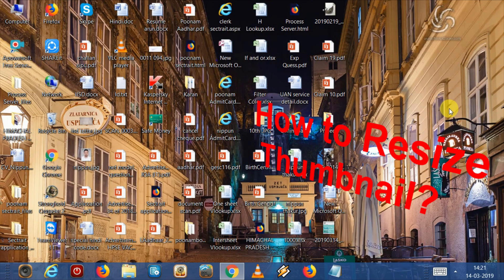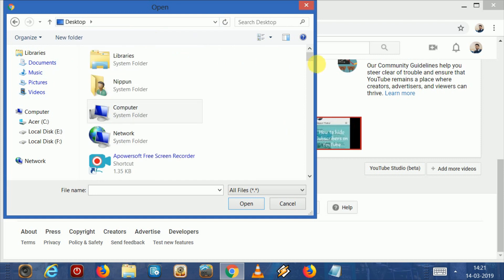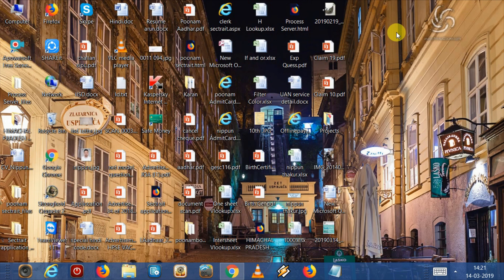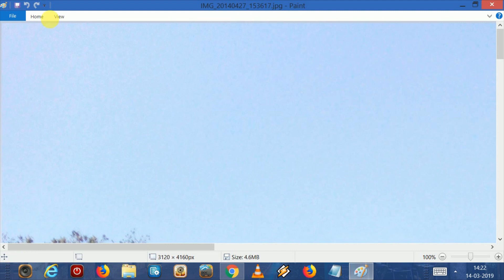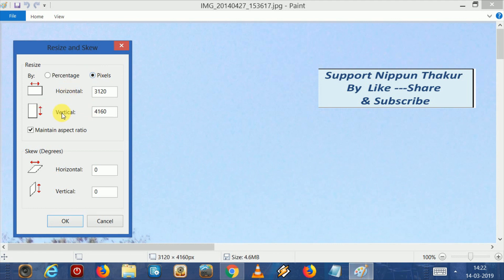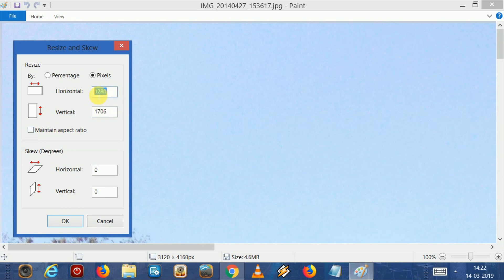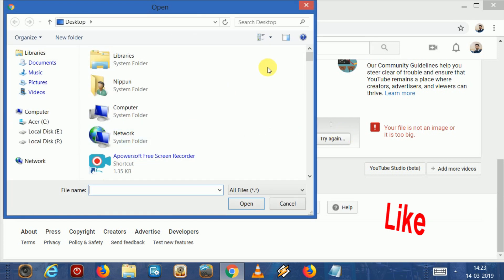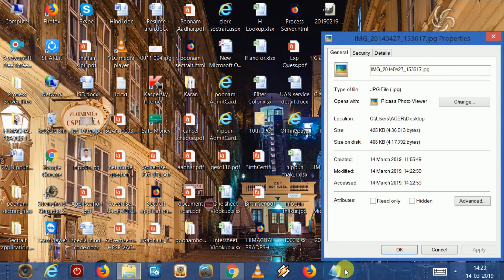How to Resize Thumbnail?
Resize Thumbnail. if the size of thumbnail is greater than 2 MB than we can decrease the size of thumbnail.
Easiest Way.